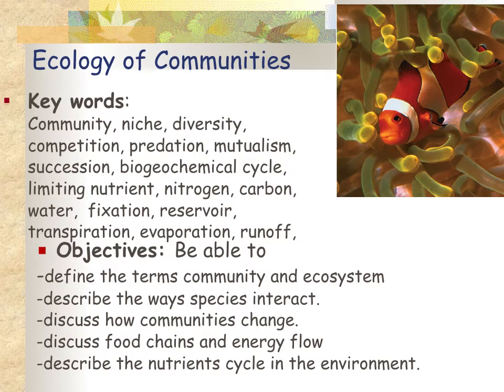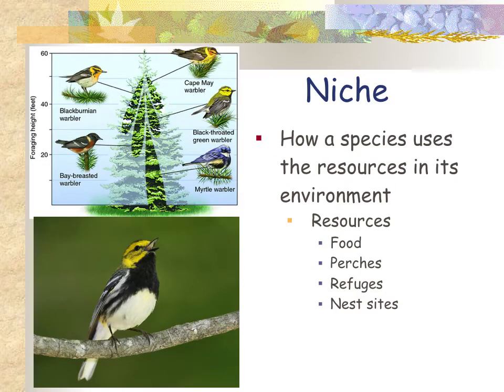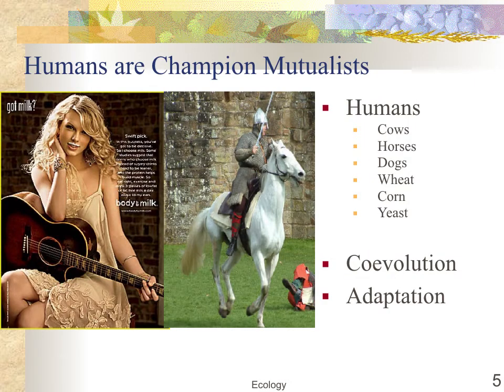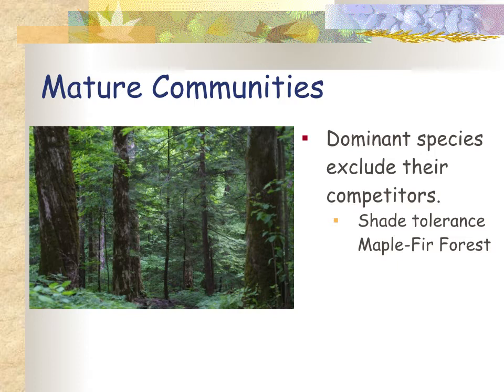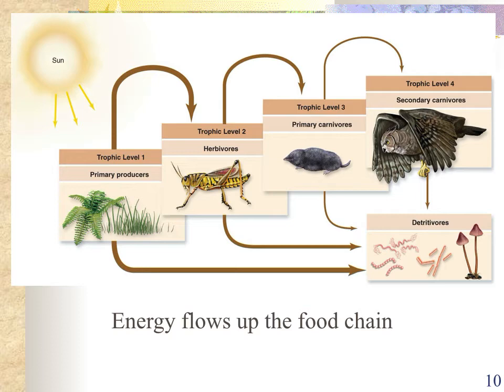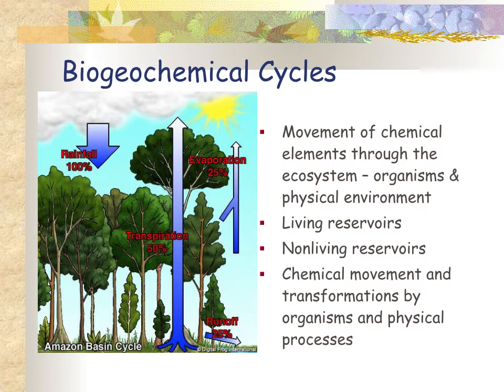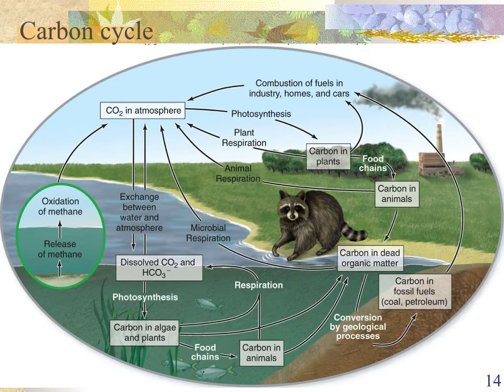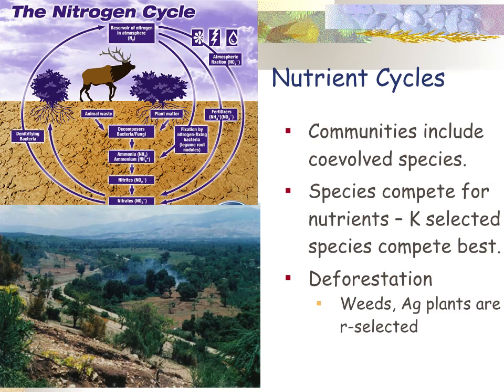Chapter 23 CommunitiesEcosystems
A video for Highland Community College class on Human Biology